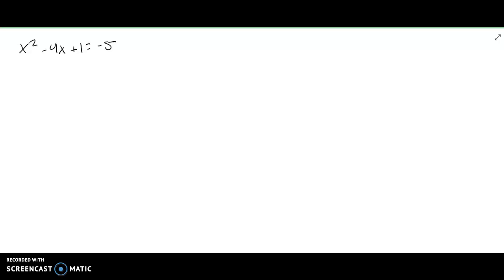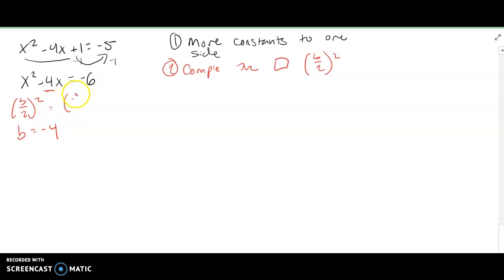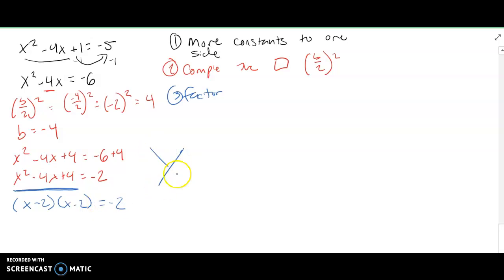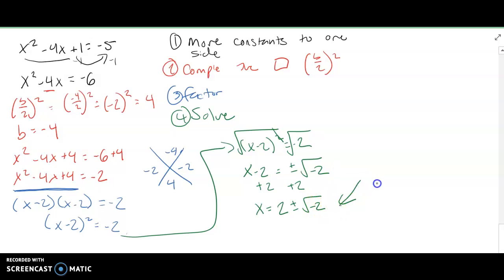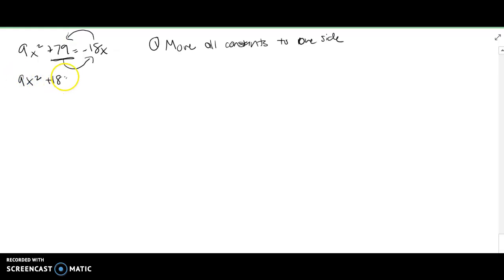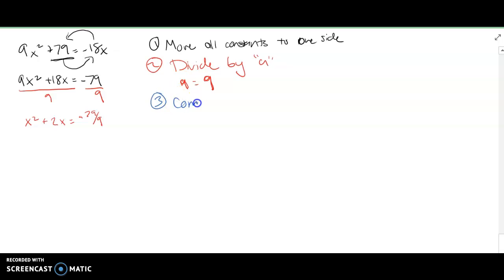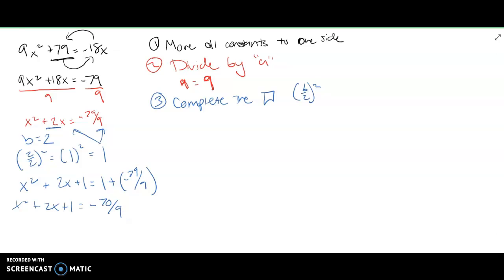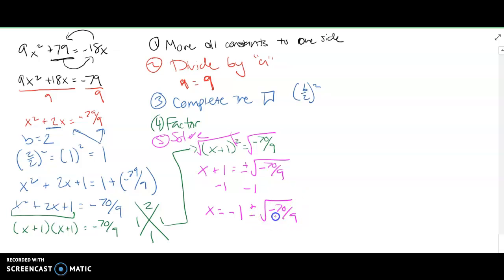Help On Completing the Square